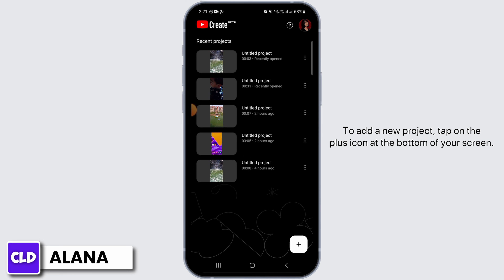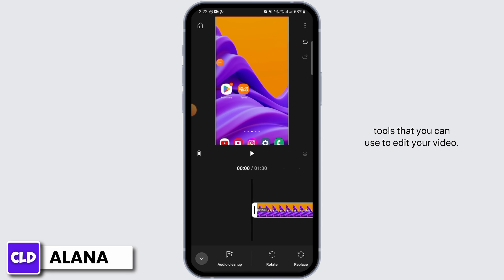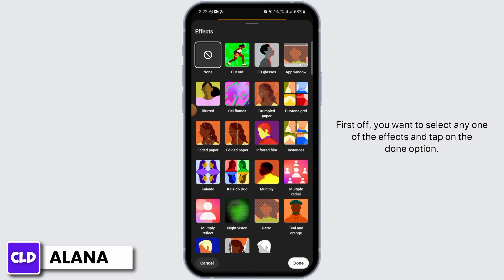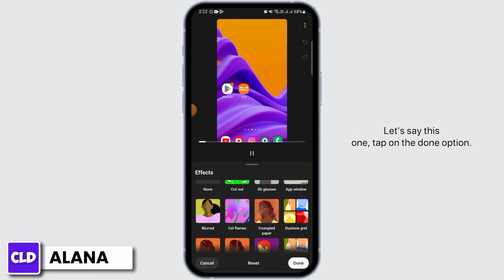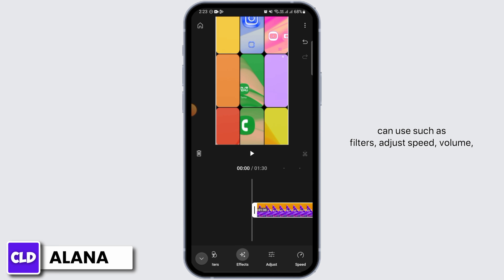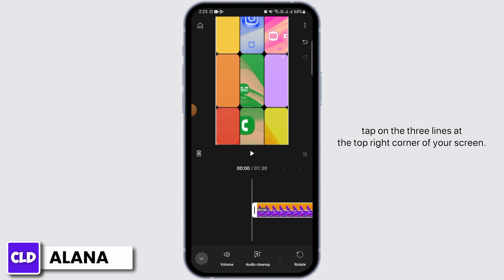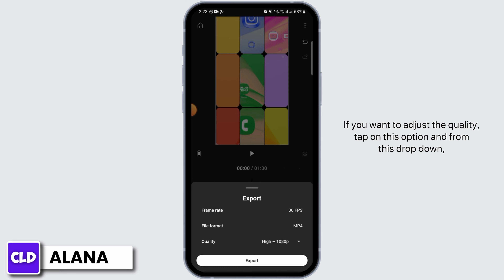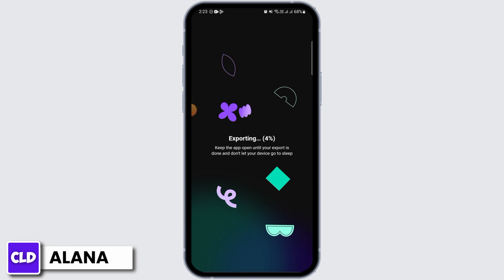How To Add Effects On YouTube Create App 2024 - Full Guide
Tutorial On How To Add Effects On YouTube Create App 2024 - Full Guide.

Welcome to Create Login And Delete! In this video, we're diving into the world of video editing with the YouTube Create app. Enhance your videos with captivating effects to keep your audience hooked in 2024!

Whether you're using Android or iPhone, we've got you covered!

🔑 Topics Covered:

1. **How to Add Effects on YouTube Create App 2024**: A comprehensive guide to navigating and applying various effects within the app.

2. **Adding Effects on Android Devices**: Tailored tips for Android users to make the most out of the YouTube Create app's effect tools.

3. **Utilizing Effects on iPhone**: Step-by-step instructions for iPhone users to add a professional touch to their videos with effects.

🕒 Timestamps for Easy Navigation:

0:00 - Introduction
0:25 - Steps To Add Effects On YouTube Create App

Your feedback and engagement are vital to us. Have any queries or suggestions?